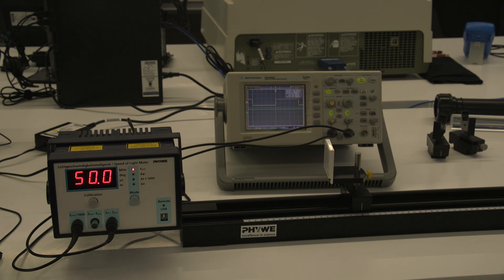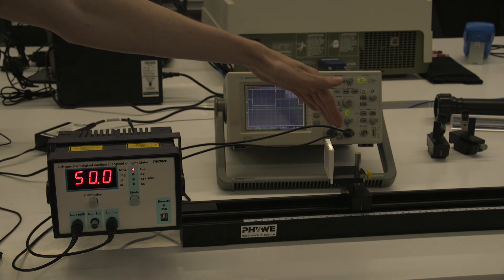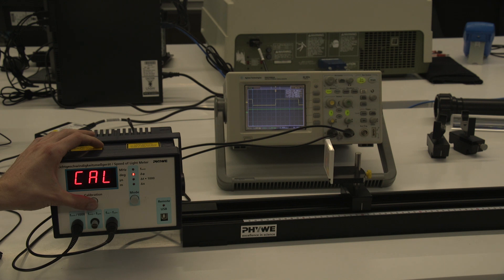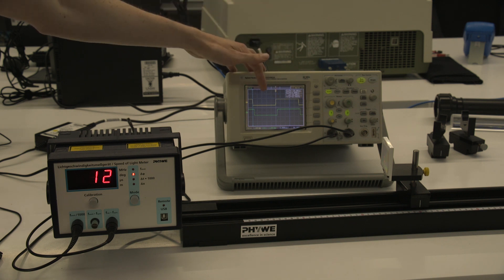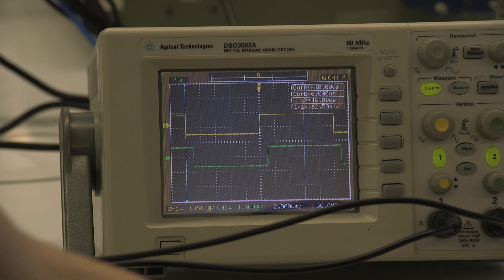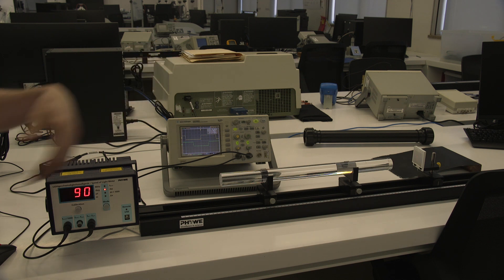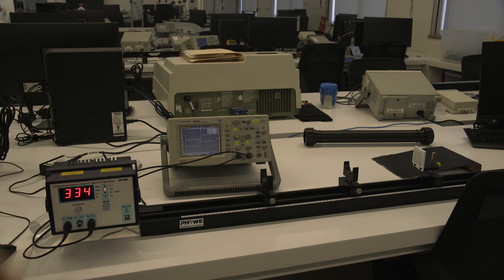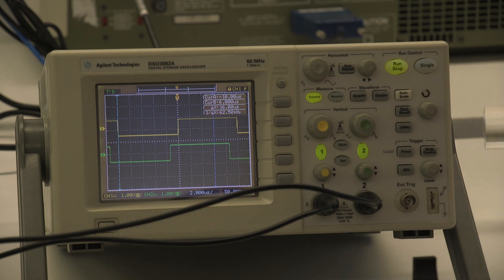Speed of Light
This is a quick video introduction to the equipment and methods for Speed of Light experiment in our higher year labs. Experiment is used for PHYS2113 Classical Mechanics. Narrated by Dr Matt Rendell.